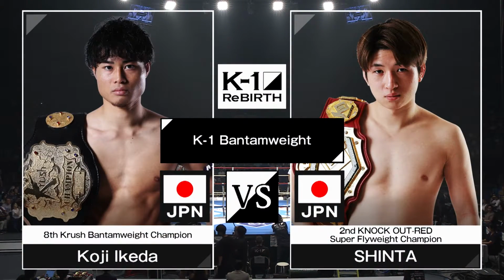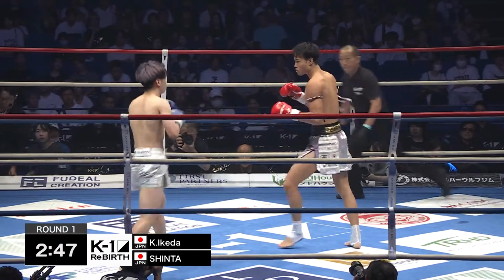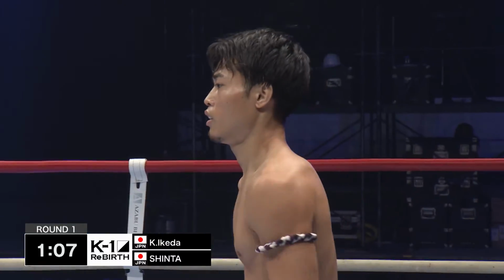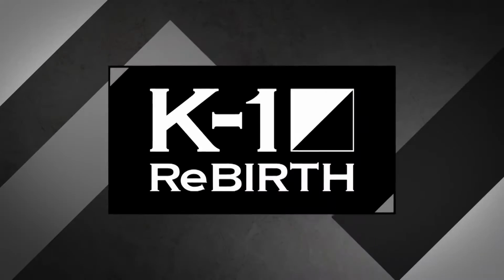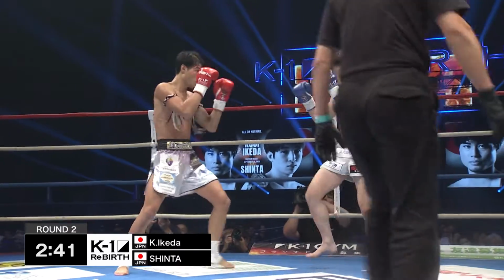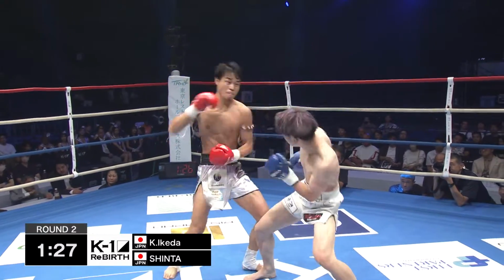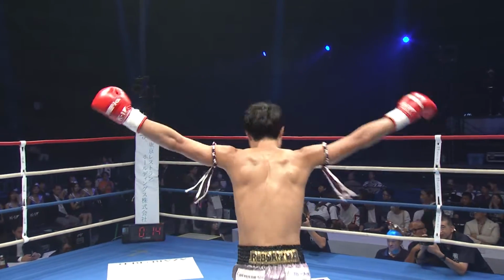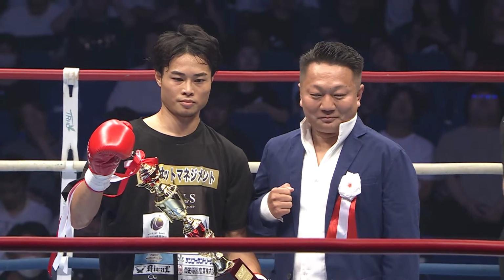Koji Ikeda vs SHINTA | FULL FIGHT | ReBOOT - K-1 ReBIRTH - Sep.10, 2023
Rewatch the full fight between Koji Ikeda and SHINTA！